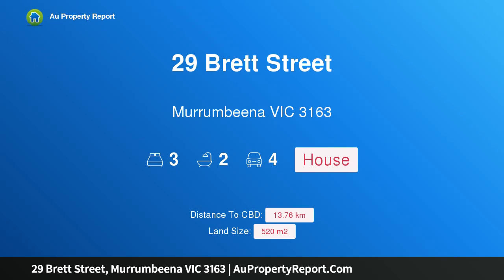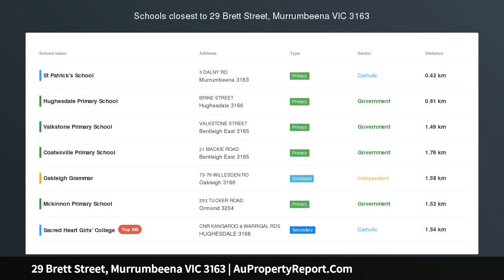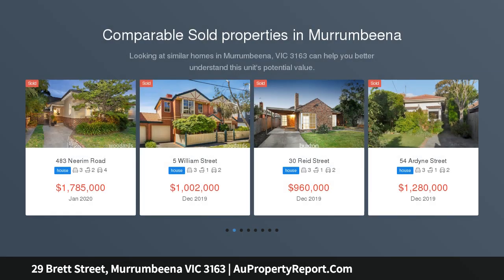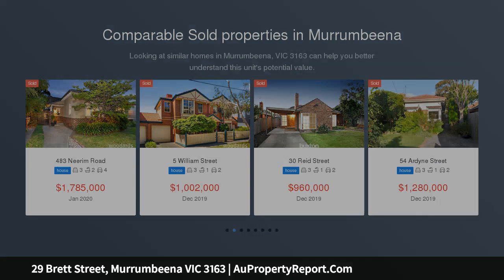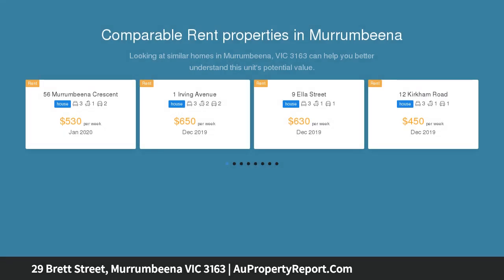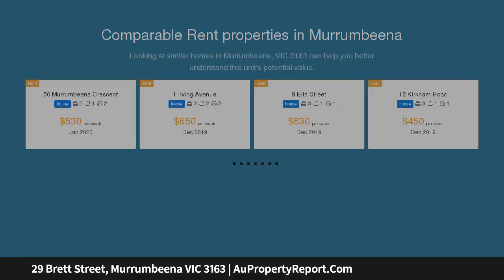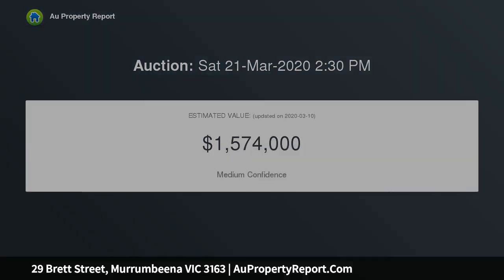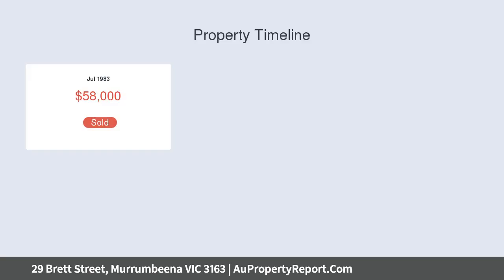29 Brett Street, Murrumbeena VIC 3163 | AuPropertyReport.Com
29 Brett Street, Murrumbeena VIC 3163
Property Type: house
Bedrooms: 3
Bathrooms: 3
Car Space: 4
Standout Single Level Classic Has Much More To Offer!